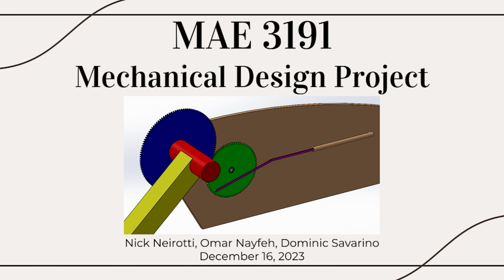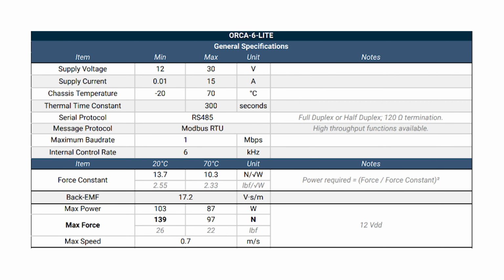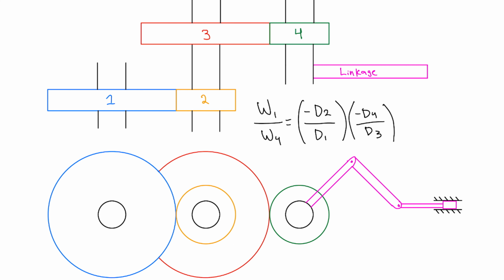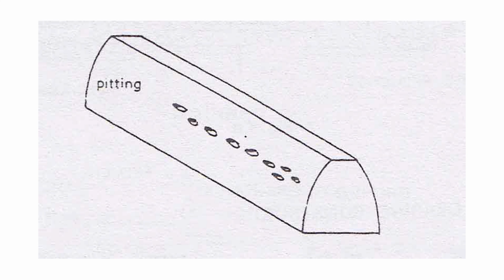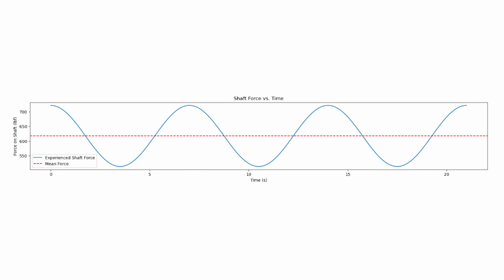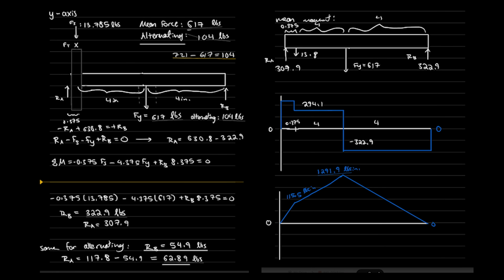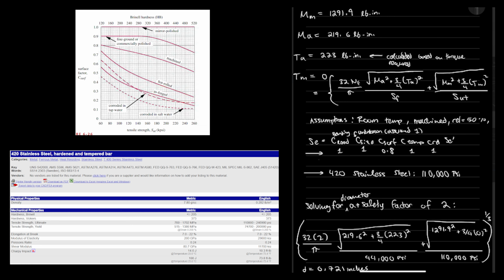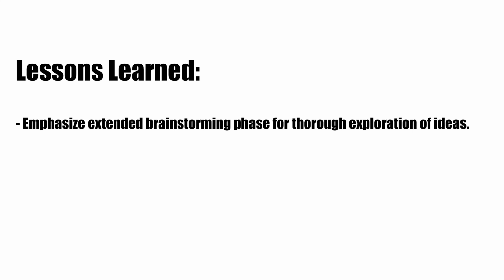MAE 3191 Design Project